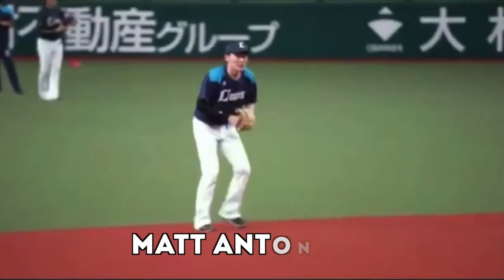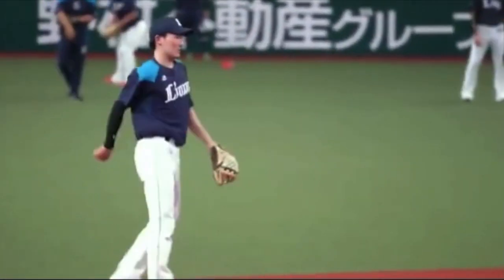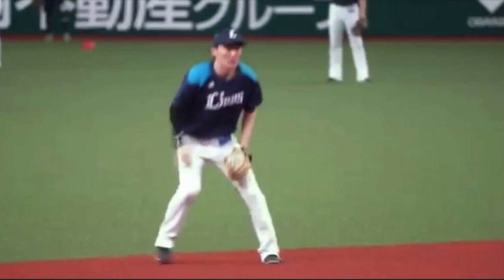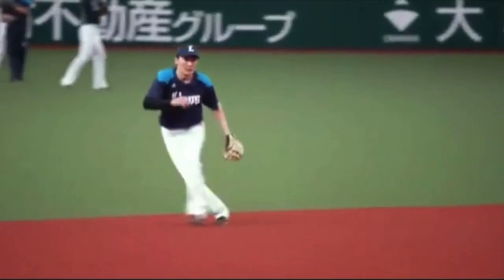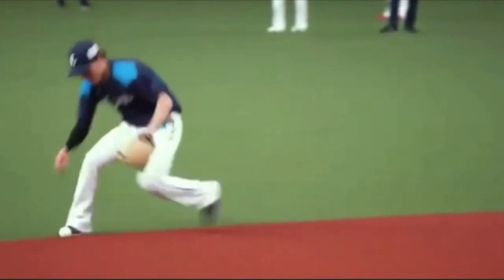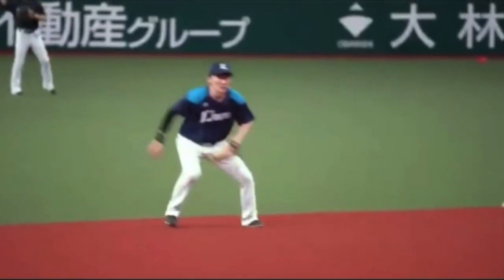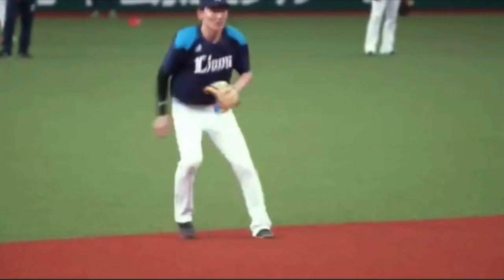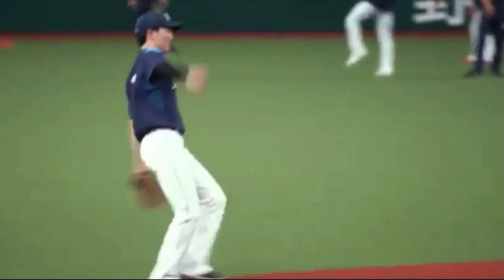Infield Replay Drill [Infield Fielding Tips]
Recommended Nutritional Products:

EAS 100% Pure Whey Protein Powder
Optimum Nutrition Micronized Creatine Monohydrate Powder

The Inner Game of Tennis: The Mental Side of Peak Performance
Peak: Secrets from the New Science of Expertise
Grit: The Power of Passion and Perseverance